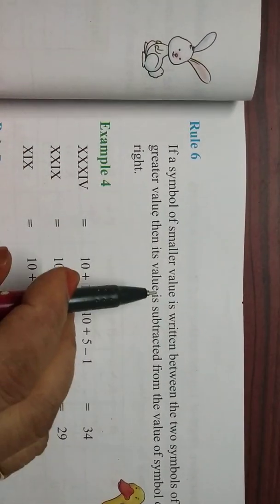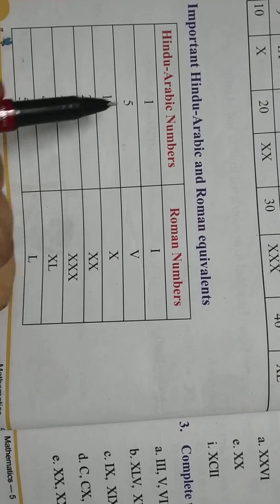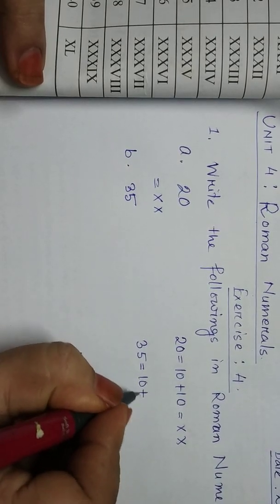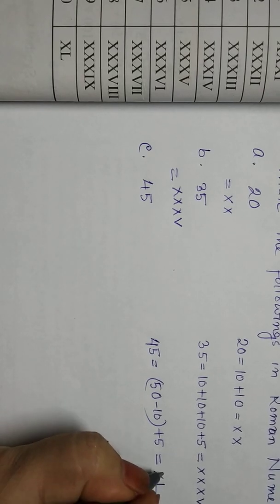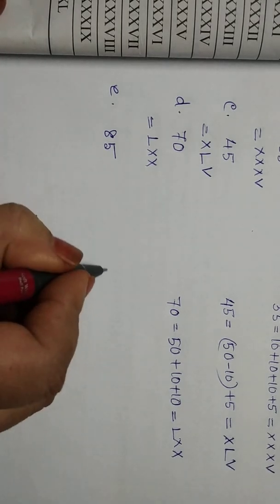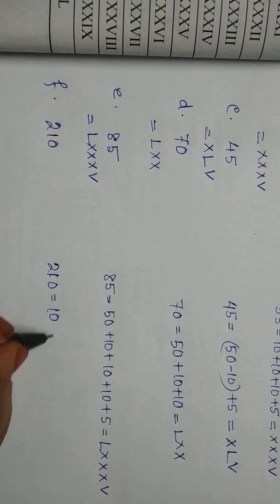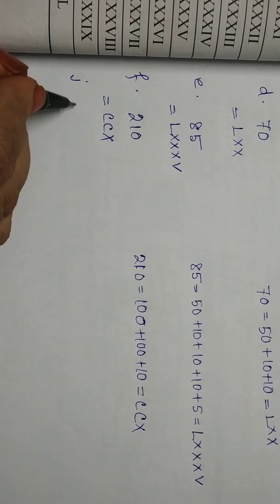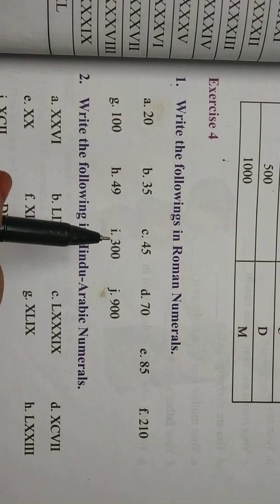Exercise 4 ,Q no. 1